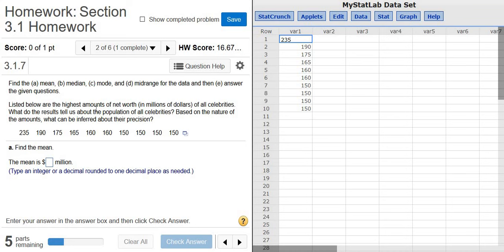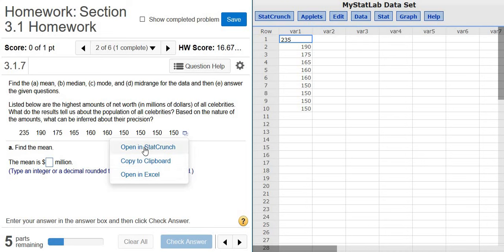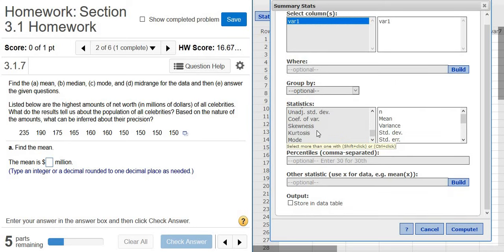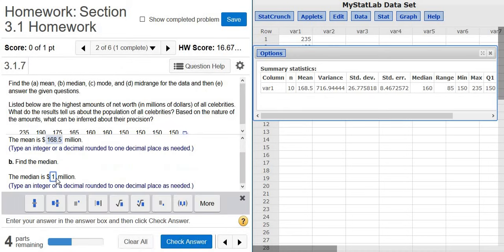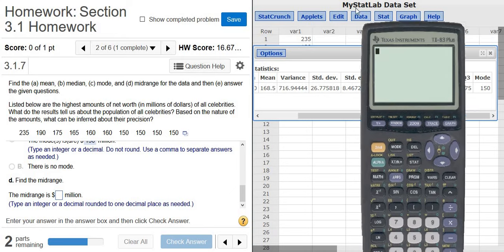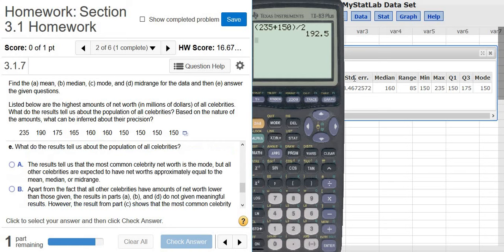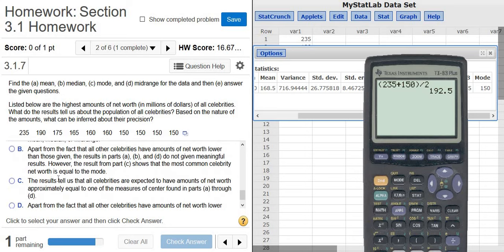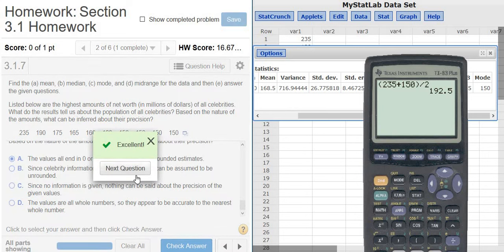Mean, Median, Mode, Midrange with StatCrunch